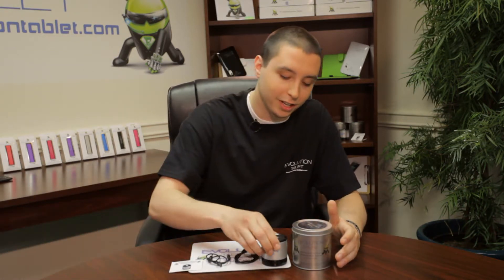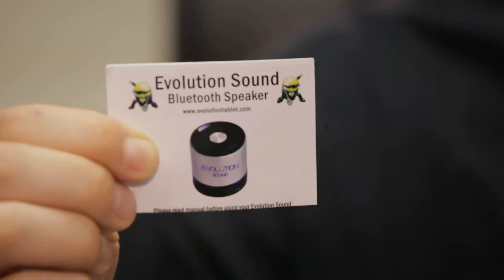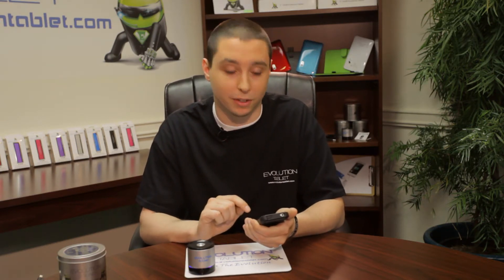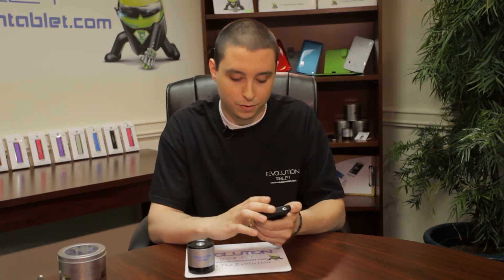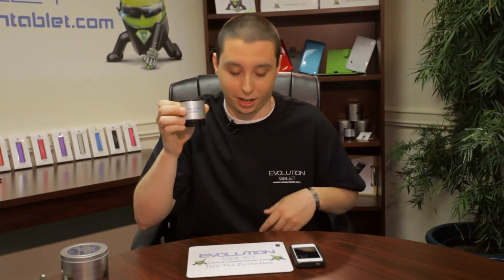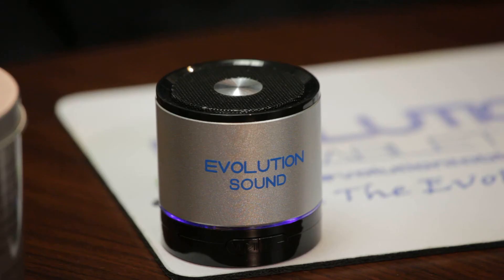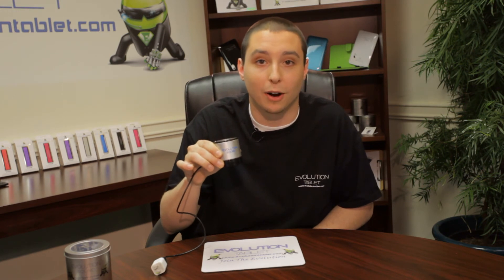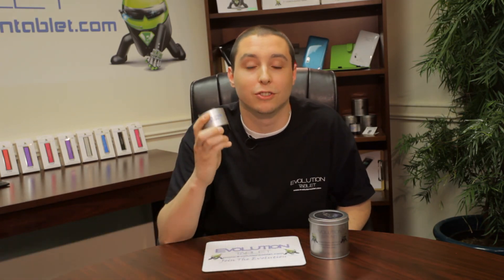Evo Sound Tech Review HD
A tech demonstration of our Evolution Sound Bluetooth sound system